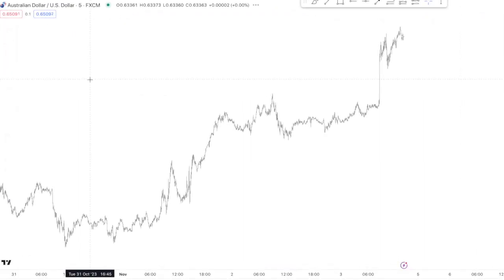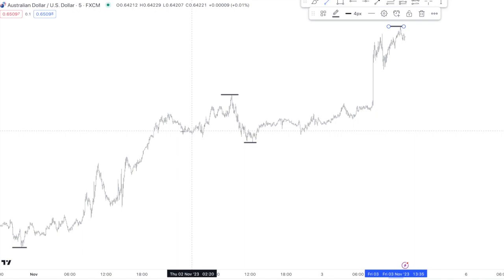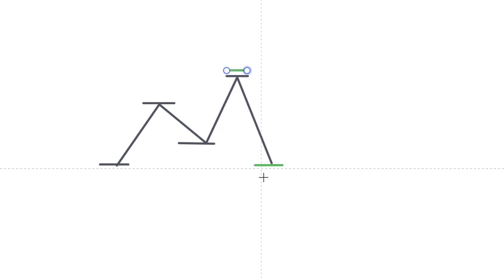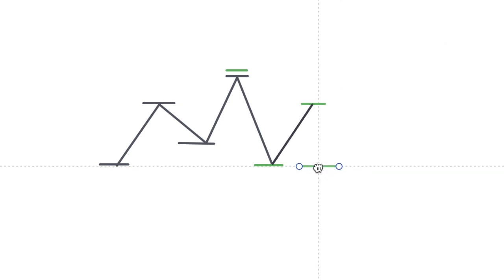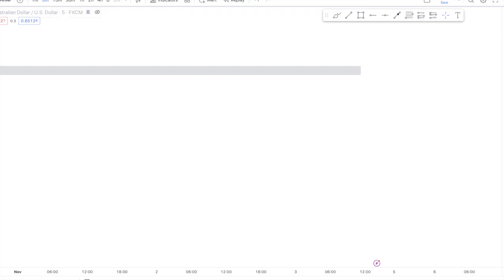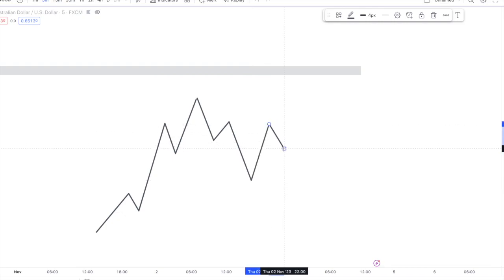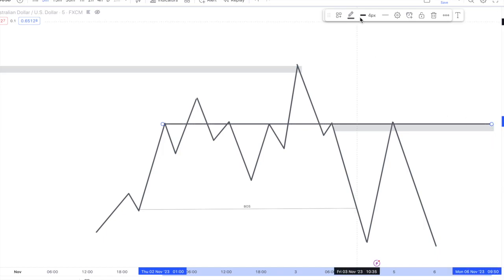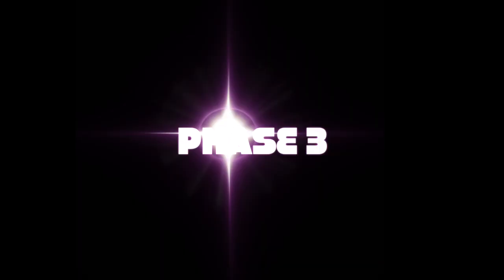✅ Smart Money Concepts for Beginners - Forex Smart Money Strategy Made Easy ✅ [Full Tutorial]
Free Smart Money Trading Course for Wyckoff

Intro to Wyckoff, Smart Money Forex aka Institutional Concepts
JOIN THE SMART MONEY ACADEMY

 We are the #1 education platform for Smart Money (Institutional) Concepts

➡️You will learn everything you need to know about trading like the banks.
➡️ Professionally understand Imbalance, Order Blocks, Wyckoff, and schematics work.
➡️ You will learn how to enter your Points of Interest, Break of Structure, and Rejection Candles
➡️  Master 1:10 RR with a 10pip or LESS stop loss